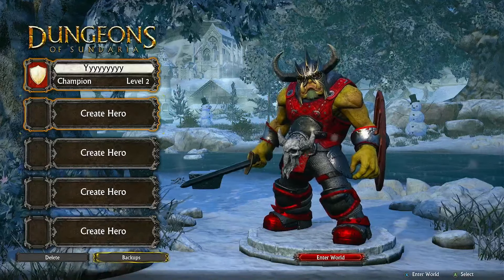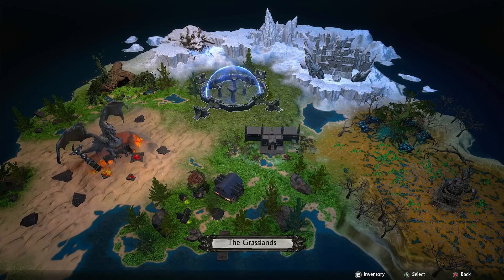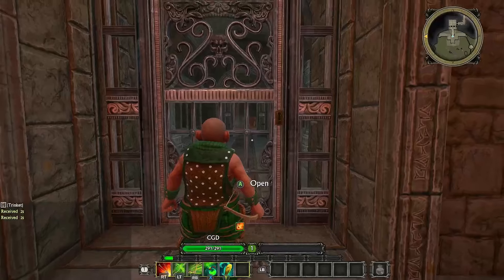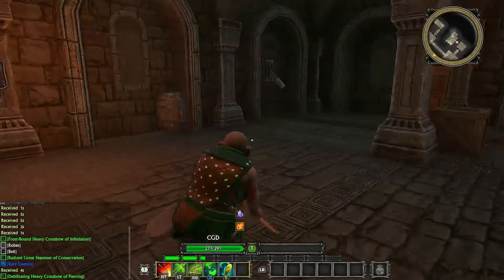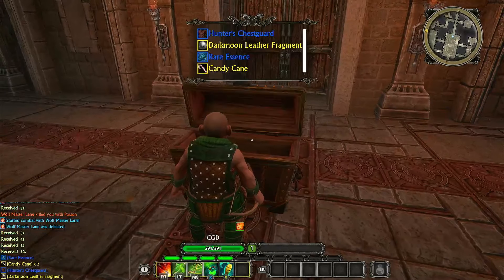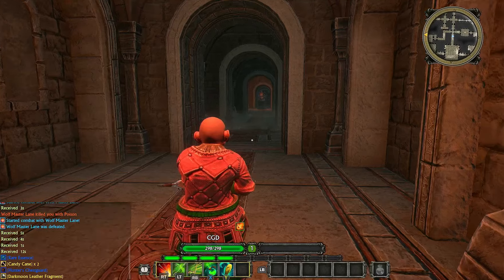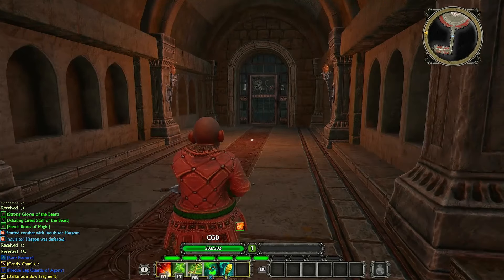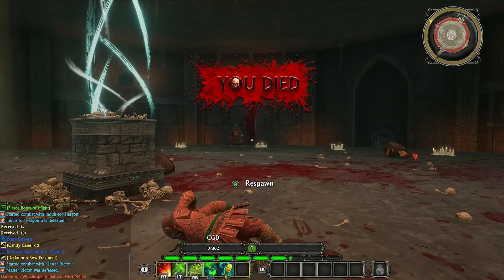First Look | Dungeons of Sundaria | Xbox Series X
The Dungeons:

* 8 Huge Dungeons filled with hundreds of fiendish monsters and dozens of diabolical bosses.
* Three Levels of Difficulty: Normal, Hard, and Nightmare.
* Online single player or co-op up to 4-players.
* Local Split-screen multiplayer co-op up to 4-players (only requires a single game copy).
Make your Hero:

* 7 Races: Human, Dwarf, Elf, Halfling, Orc, Goblin and Drog'al (lizard).
* 5 Classes: Champion, Ranger, Cleric, Wizard, and Rogue.
* Customize the appearance of your Hero.
Become a Legend:

* Collect a huge variety of Weapons, Armor, and Accessories to customize your Hero and grow in power.
* Craft powerful equipment and become a force of reckoning. Multiple tiers of armor and weapons.
* Embrace the Heroism system, allowing you to continually increase the power of your Hero.

If you would like to join our awesome SIMULATION GAMERS DISCORD the SGD where we chat all things simulation and gaming , click this link here -